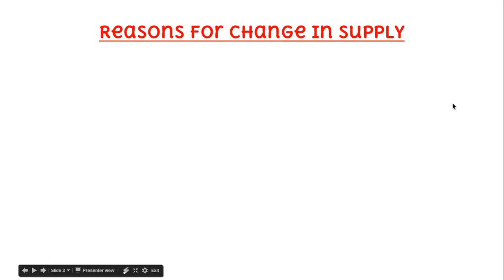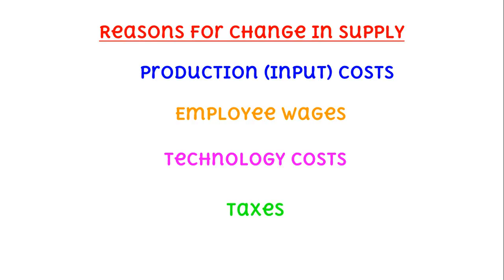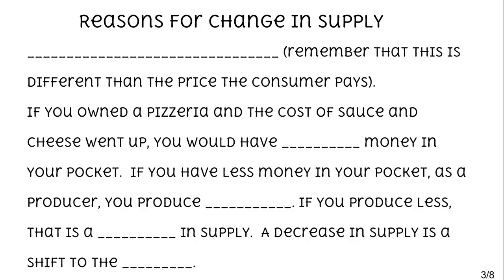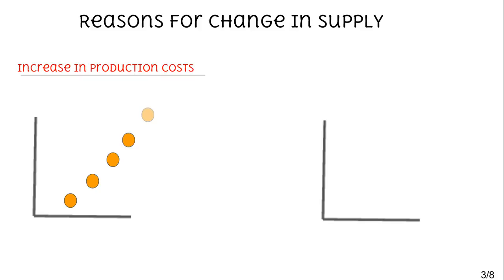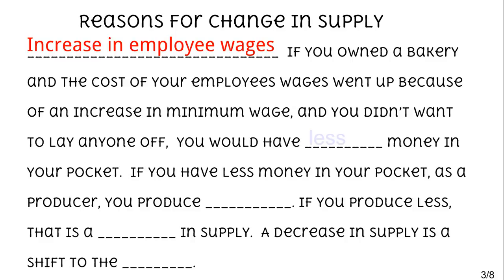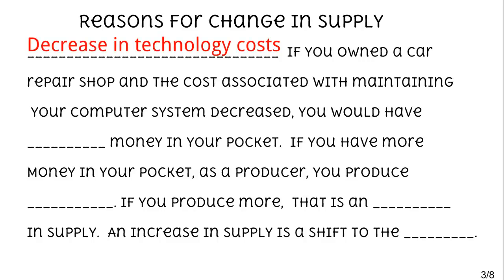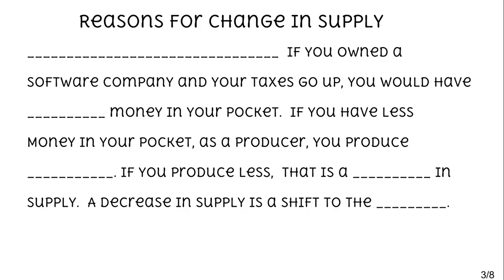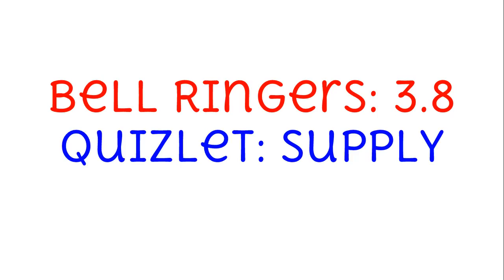Mar 8, 2017 8:20 AM